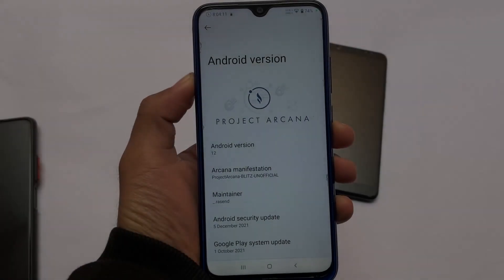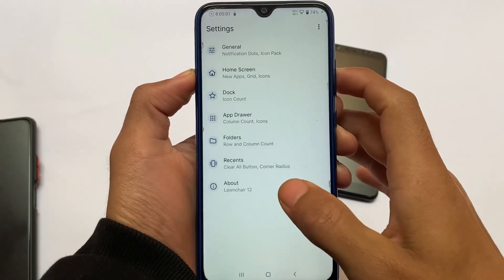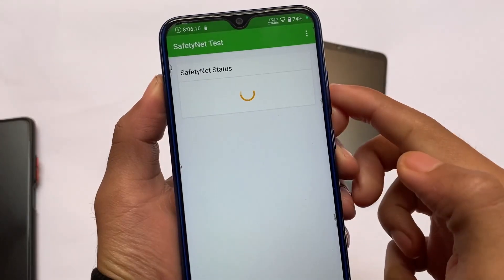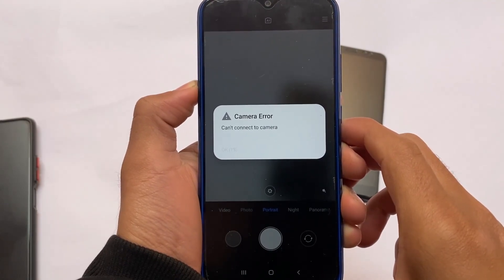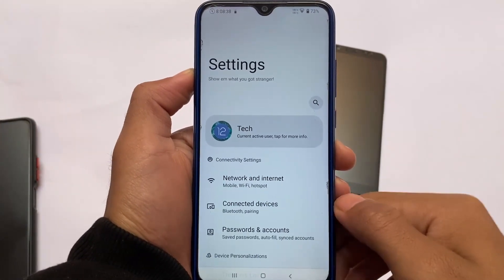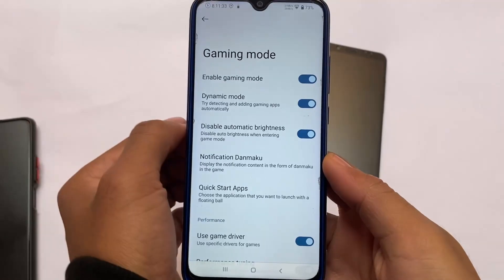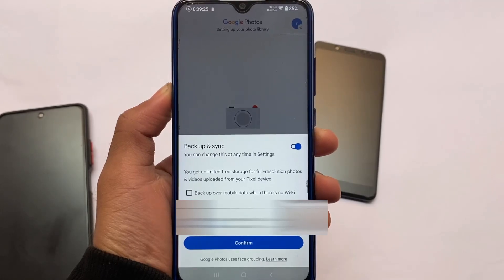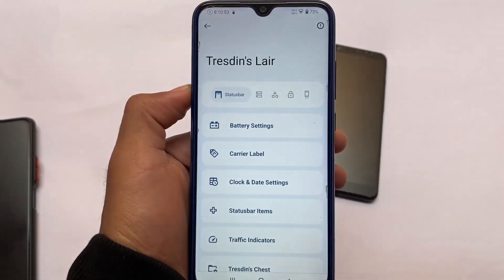Best Android 12 ROM ? - ft. PROJECT ARCANA | BGMI 90fps | No CPU Throttle | REDMI NOTE 8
Hello Everyone, This is Karan here & I Welcome you to my Channel named "Karan Arora". In this Video, you'll see " Best Android 12 ROM ? - ft. PROJECT ARCANA | BGMI 90fps | No CPU Throttle | REDMI NOTE 8 "

Use VPN, if link doesn't work...!!